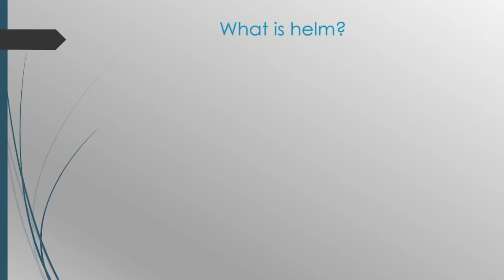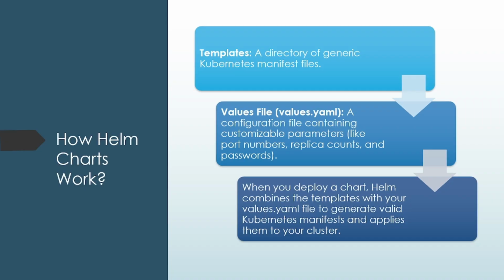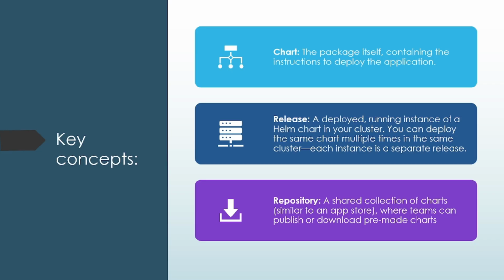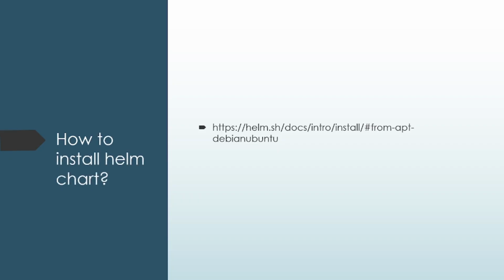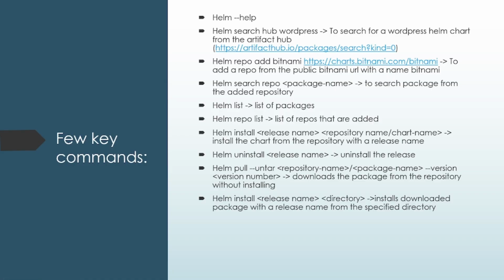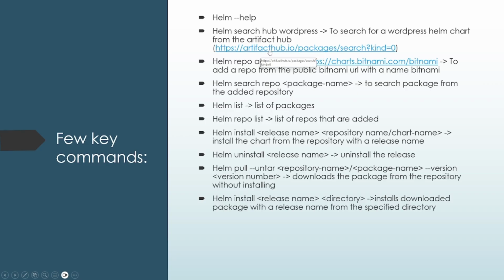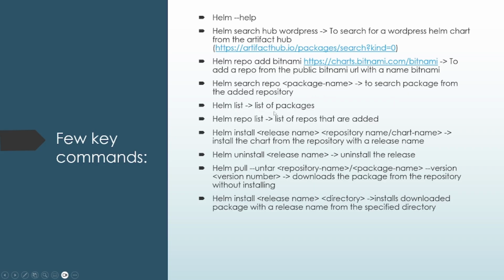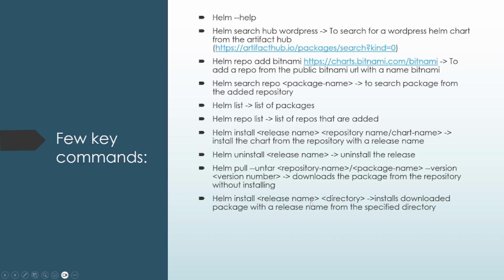Helm Basics for Beginners | Your First Step into Kubernetes Package Management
🚀 New to Kubernetes and wondering what Helm is? This beginner-friendly tutorial explains the fundamentals of Helm, the package manager for Kubernetes.

In this video series, you'll learn:

* What Helm is
* Why Helm is used in Kubernetes
* Helm architecture
* Installing Helm
* Understanding Charts and Releases
* Basic Helm commands
* Deploying your first application with Helm

Whether you're preparing for CKAD, CKA, or working with Kubernetes in production, understanding Helm is an essential skill.

📚 Topics Covered:

* Kubernetes Helm
* Helm Charts
* Helm Repository
* Helm Release
* Helm Install
* Helm Upgrade
* Helm Rollback
* Helm Uninstall